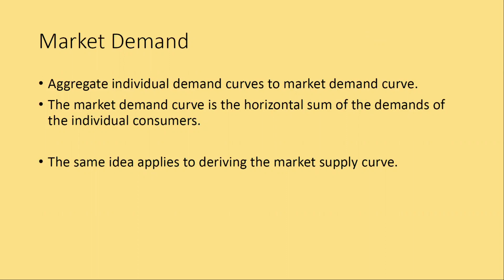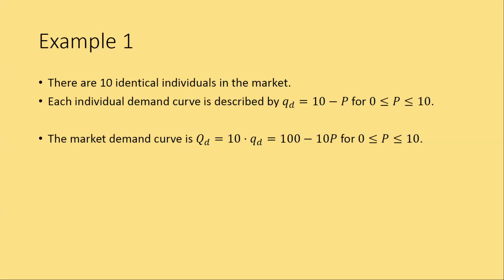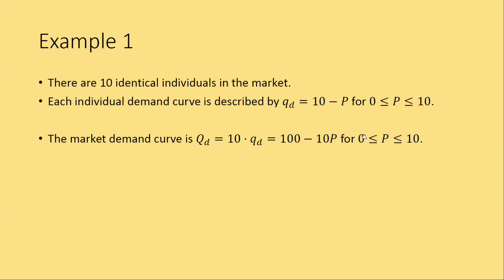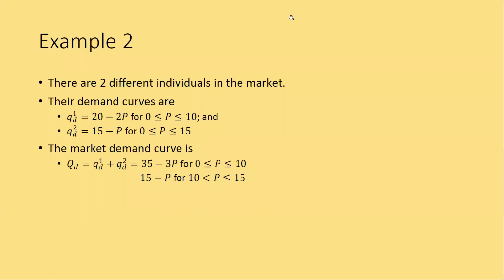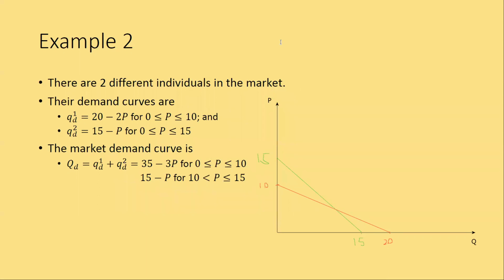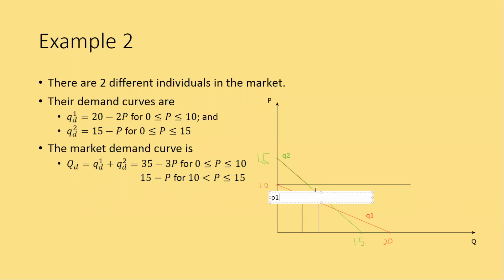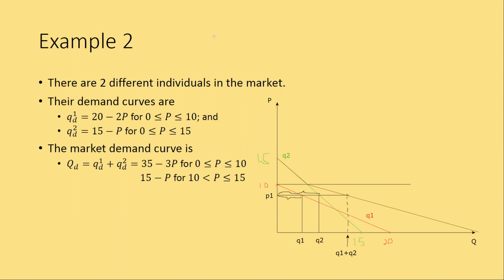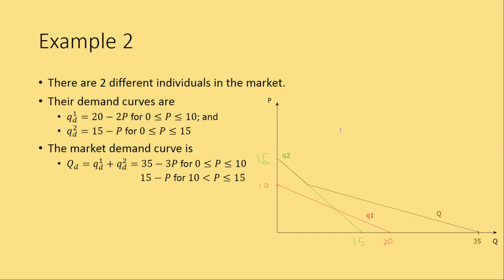Lecture 8, Chapter 5.4, ECON 102, Summer Session B 2020, UCR